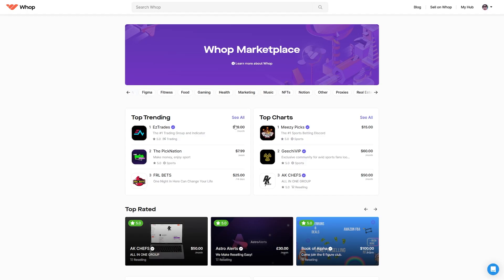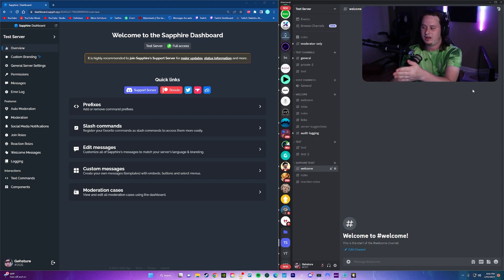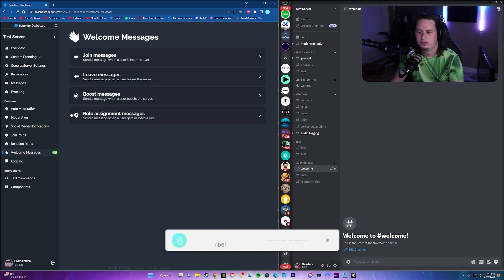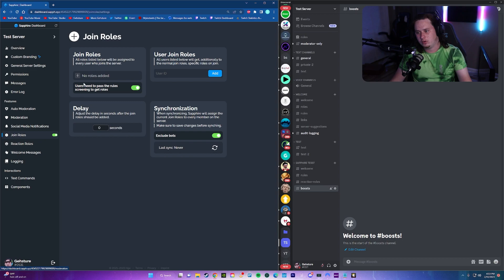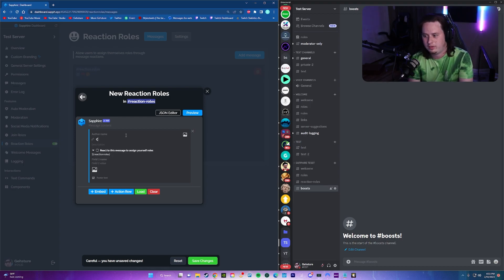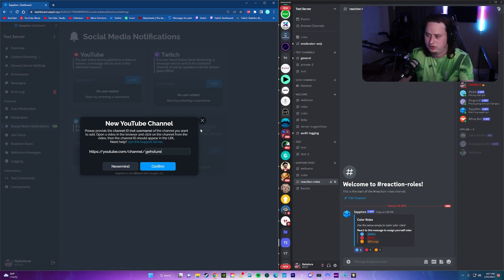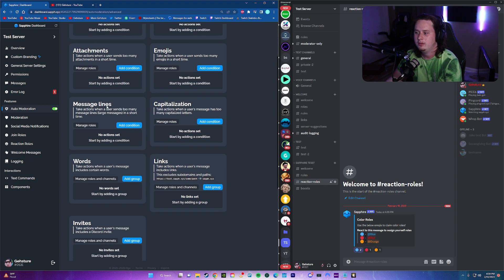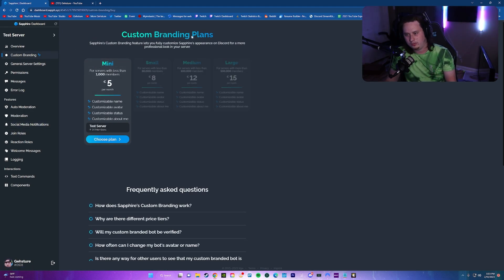Use THIS Bot Instead of MEE6!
If you saw my video from last week, MEE6 has been going downhill really fast. MEE6, which has been the biggest discord bot for a while now, has been engaging in some pretty shady/scummy activities, as well as slowly and slowly turning into a money pit by making even the most BASIC bot features locked behind their premium.

In this video, I show you the BEST bot for Discord in place of MEE6, Sapphire Bot! Sapphire offers EVERYTHING for free outside of a custom bot token, so you get to use every feature 100% for free!

My Gear:
►PC Specs: